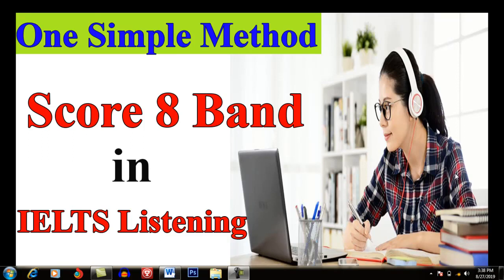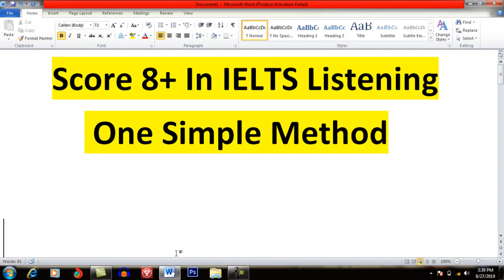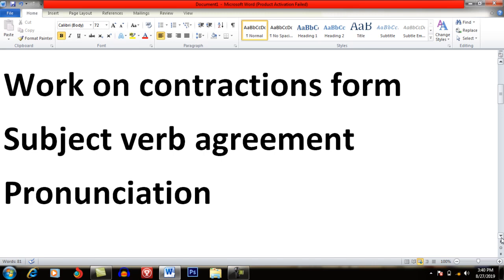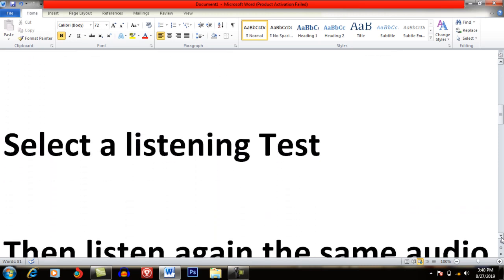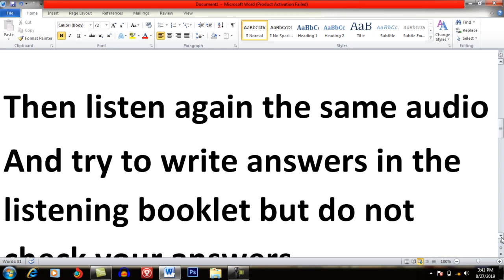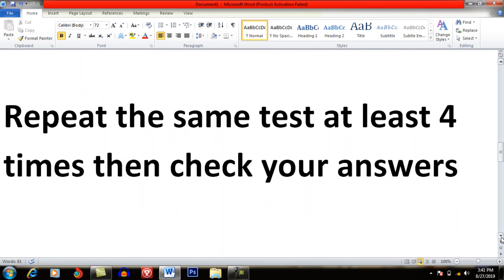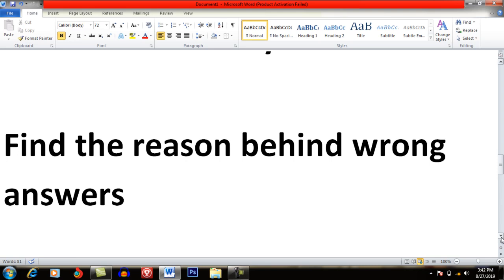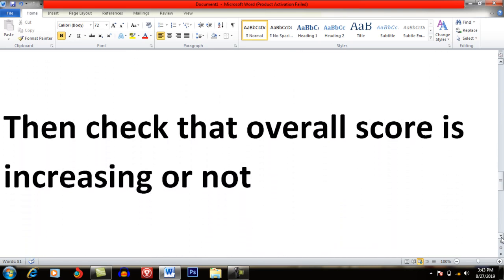Improve Listening Skills with one simple method optimally |IELTS Listening Band 8 Method.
Watch this video in order to improve your ielts listening skills and secure desired band optimally.